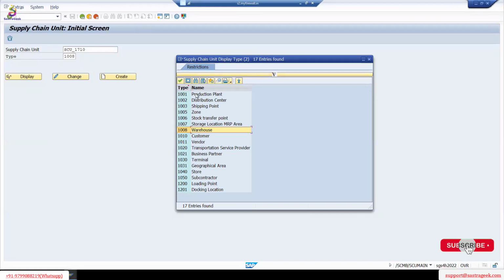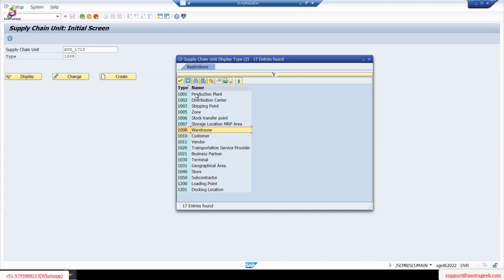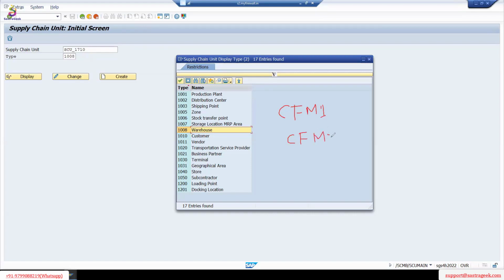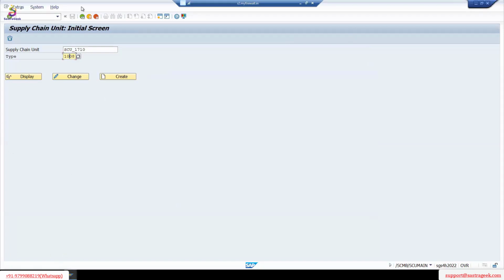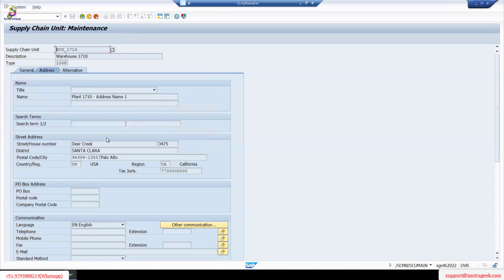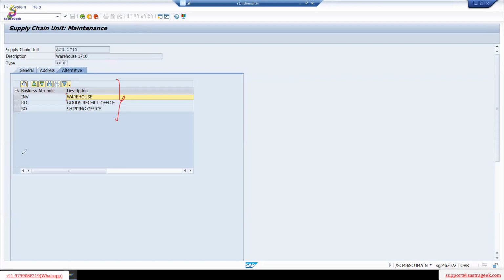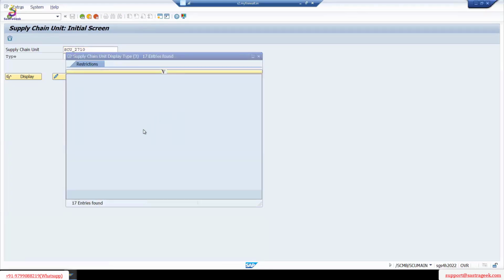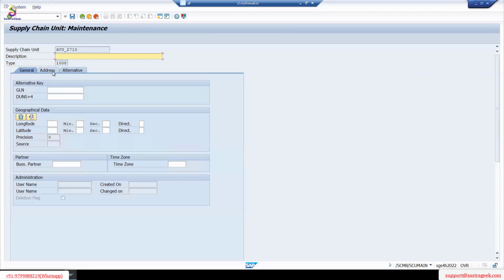EWM Organization Structure and Landscape Settings between ERP and EWM || SAP EWM by Mr. Naidu